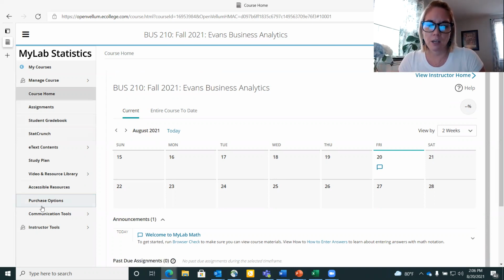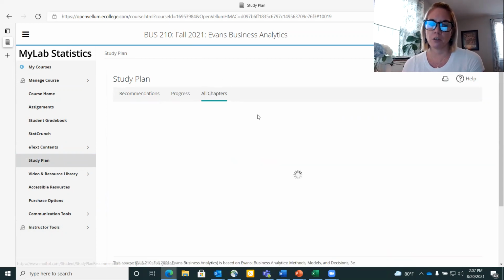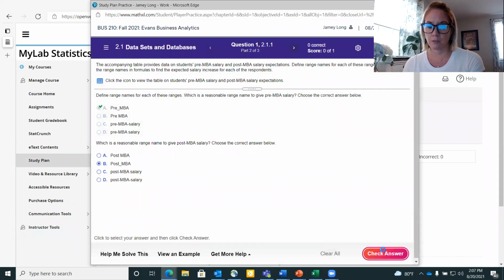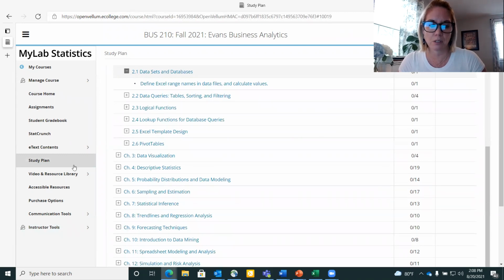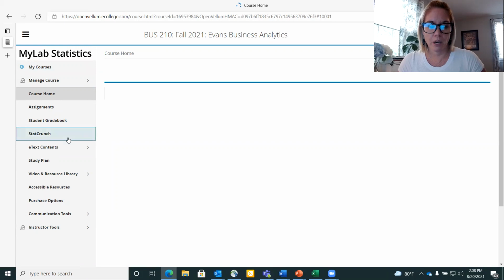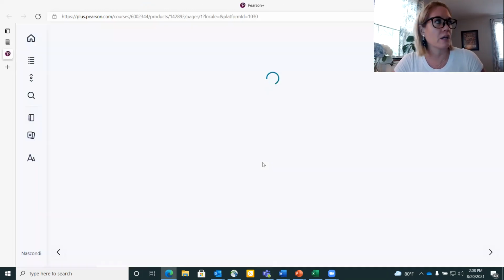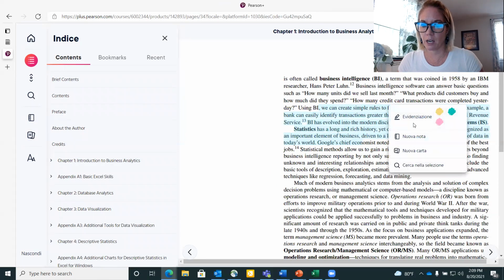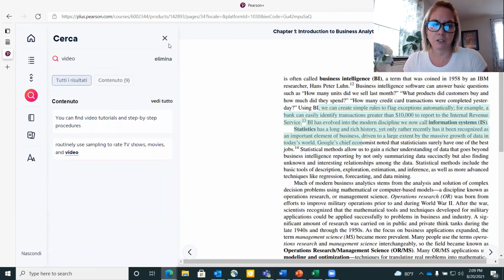MyStatLab for Evans: Business Analytics